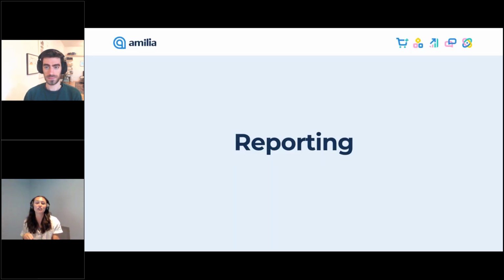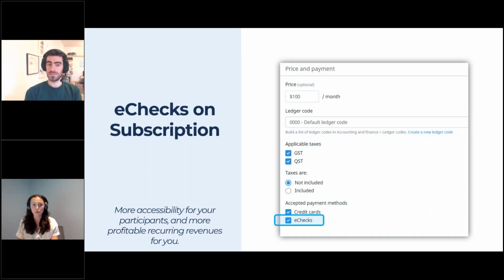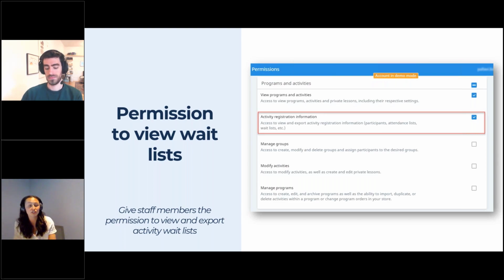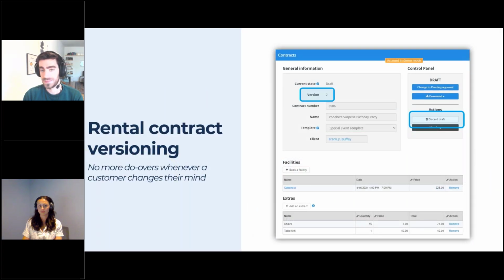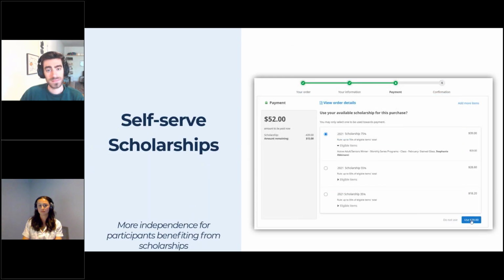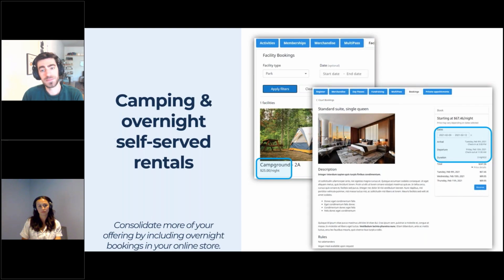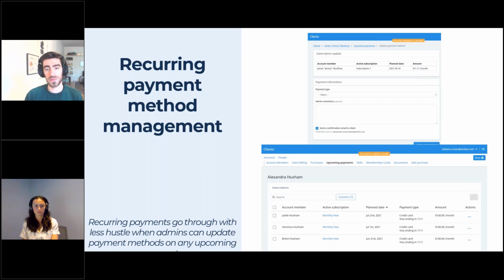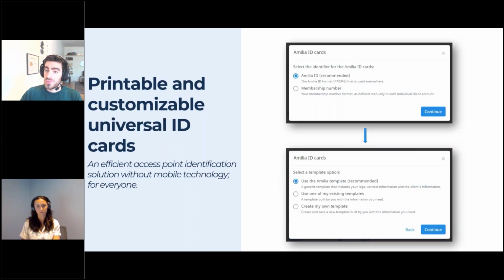What's New at Amilia: Q2 2021